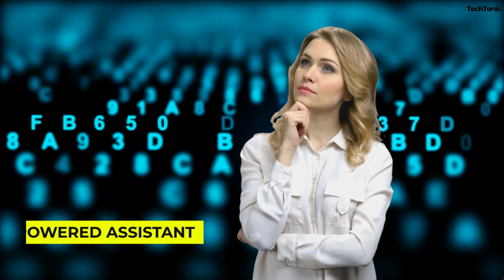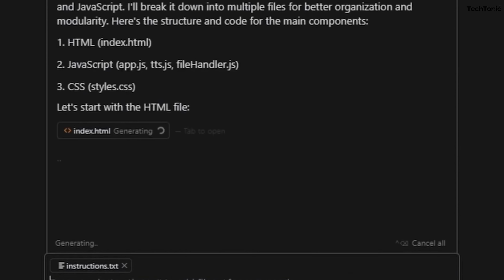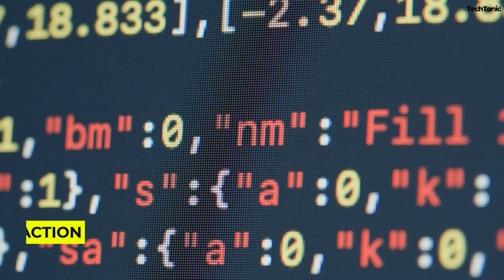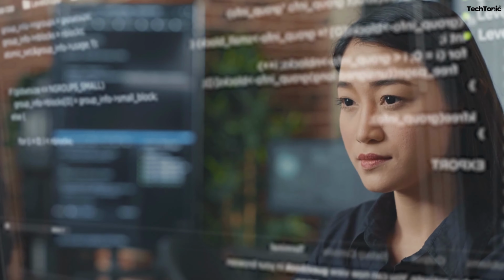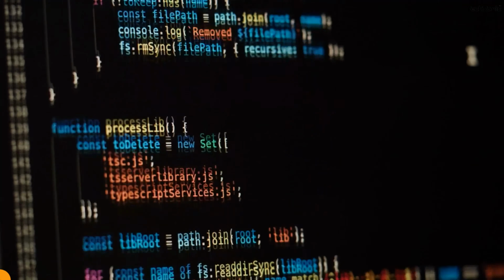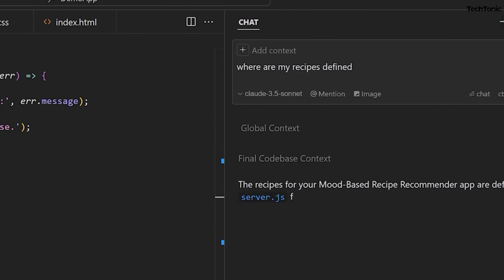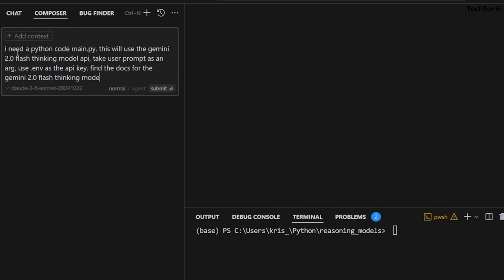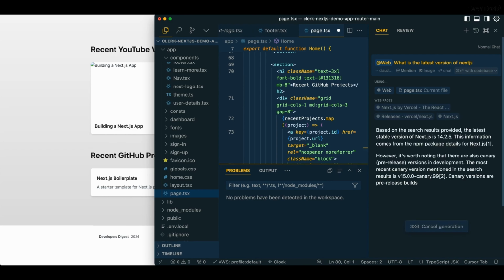How To Use Cursor AI: Full Review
Welcome to TechTonic TV!

In today’s video, we dive into Cursor AI, an advanced AI-powered code editor that transforms how you write and manage code. Whether you’re a beginner or a seasoned developer, this tool can enhance your workflow with its intuitive and efficient features.

Video Content Overview:

Learn how Cursor AI integrates AI with coding for streamlined development.
Key Features:
Discover powerful tools like smart autocomplete, multi-line edits, and codebase queries.
How to Use Cursor AI:
A simple guide to setting up and mastering this code editor.
Applications Across Industries:
Explore how developers and non-coders benefit from Cursor AI.
Pros and Cons:
Understand the advantages and potential challenges of using Cursor AI.

Why Cursor AI?
Cursor AI redefines coding with its AI-driven approach, offering tools that save time and enhance productivity.

Explore More on TechTonic TV:

Stay updated with the latest AI tools and tutorials.
Discover expert reviews and practical tips to elevate your skills.

Time Intervals :

0:00 Intro
0:56 Cursor AI
1:39 Advantages
2:53 Key features
4:40 Tutorial
5:55 Uses of Cursor AI
7:51 Disadvantages
9:06 Conclusion
9:33 Interesting Fact
9:50 Outro/Ending